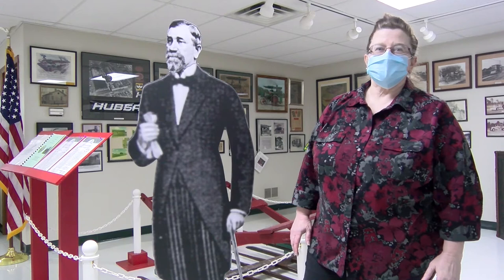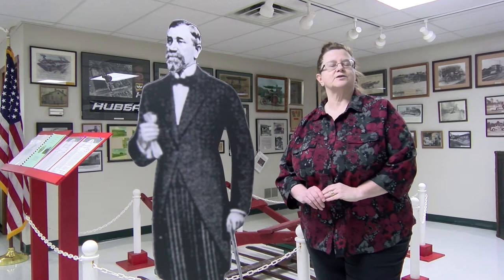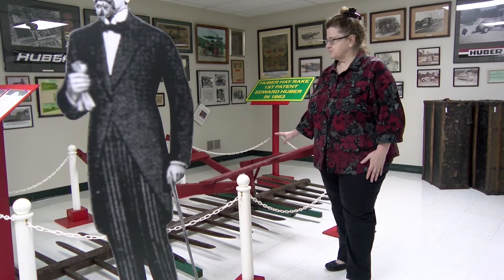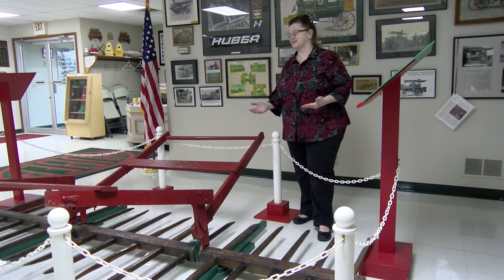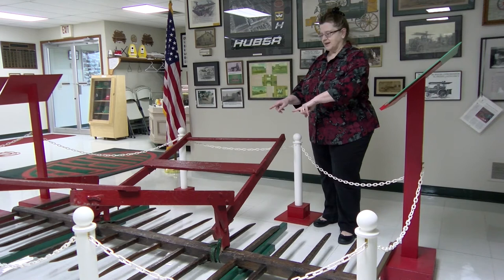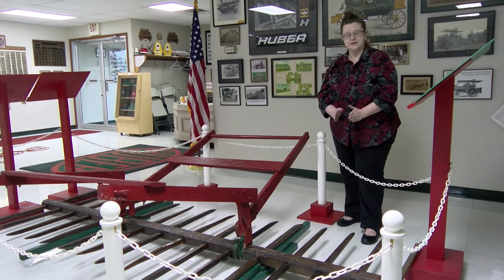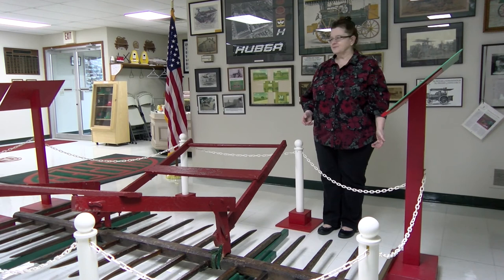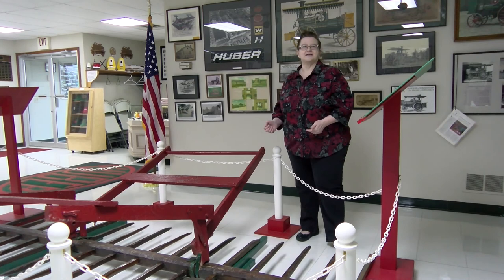Huber Hay Rake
Student in English Lecturer, Sue Oakes English 2367.04 course, Technology and Science in the U.S. Experience, will examine the mechanics, usage, and history of Huber Manufacturing's Hay Rake.